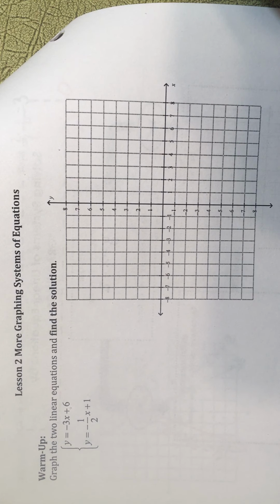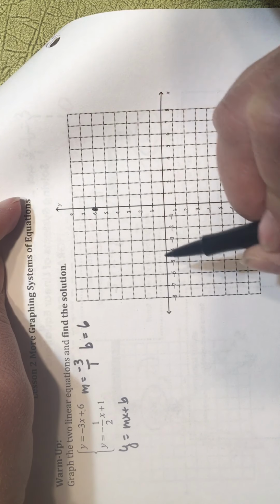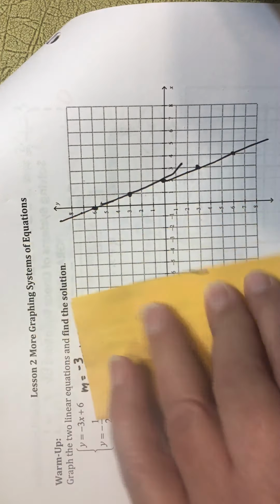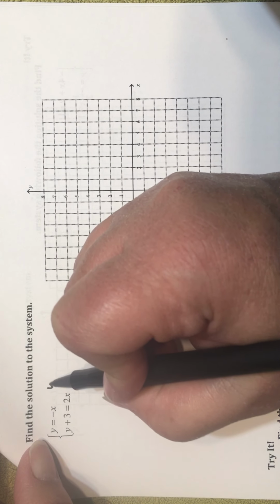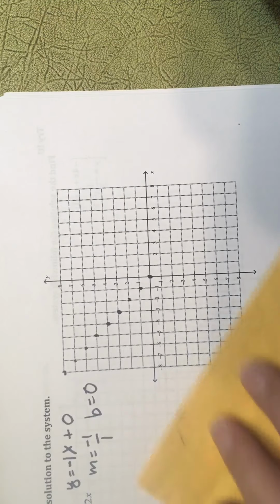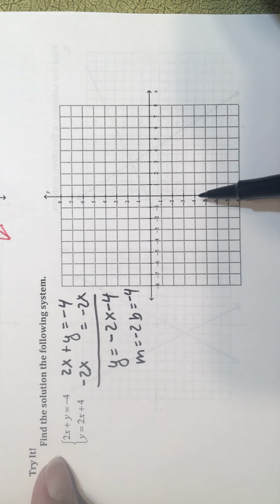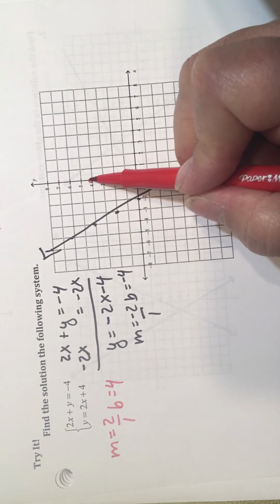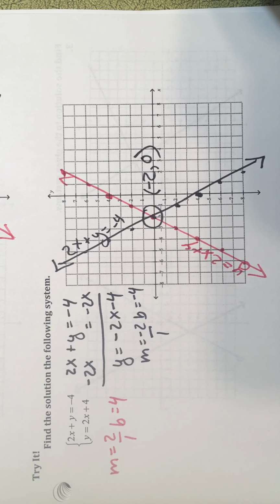Unit 6 Lesson 2 More graphing Systems of Equations